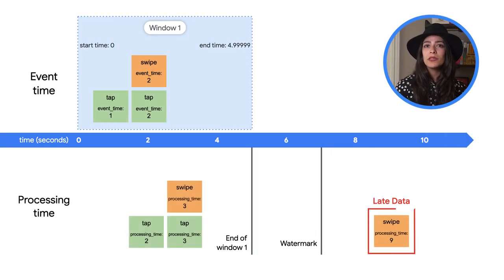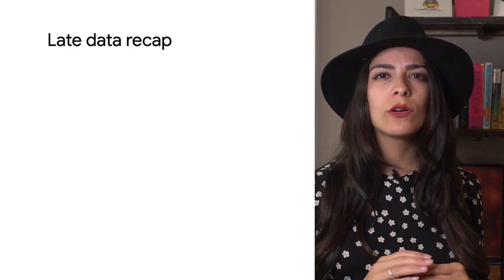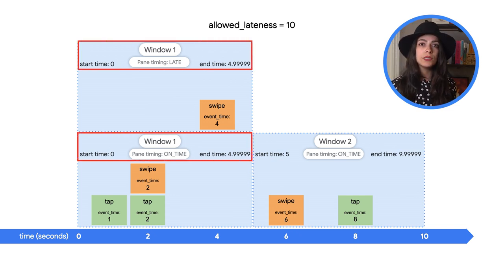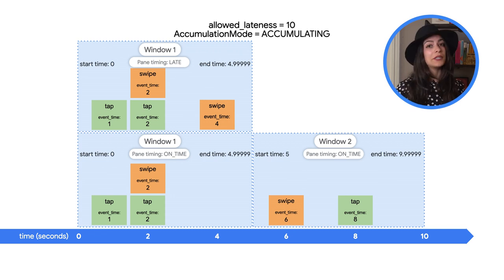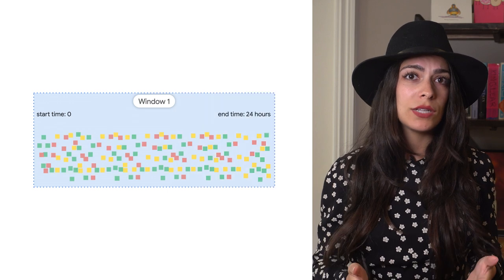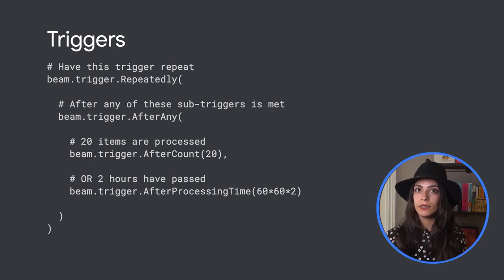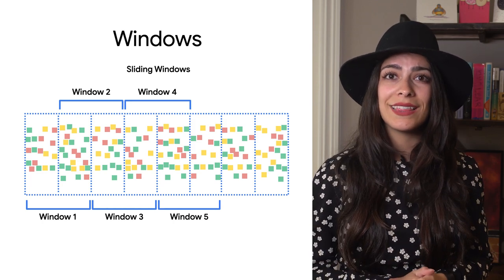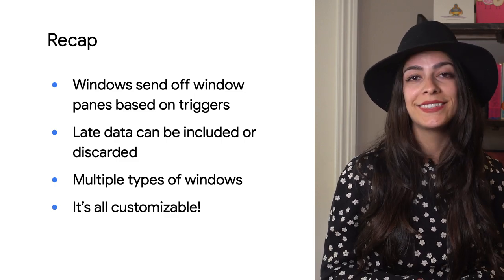How to process late data on Apache Beam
What can you do after Apache Beam has already processed a window and the data is considered late? In this episode of Getting Started with Apache Beam, Debi Cabrera demonstrates how to use advanced windowing concepts and triggers to customize your data processing pipeline.

Chapters:
0:00 - Intro
0:21 - Late data
2:07 - Window panes
3:43 - Triggers
6:55 - More types of windows
8:21 - Recap and wrap up